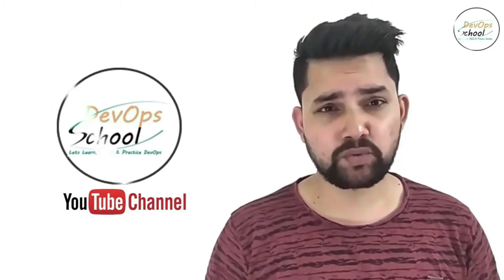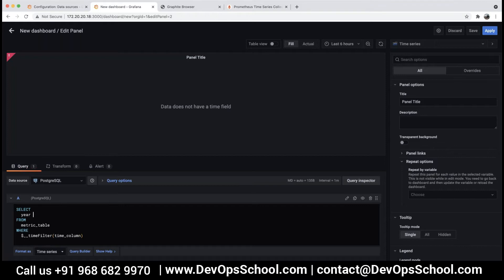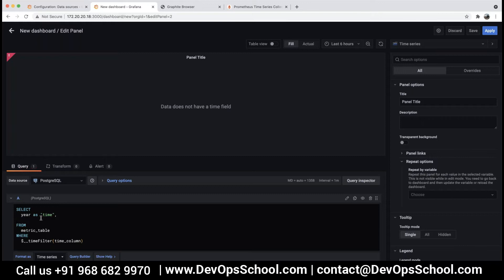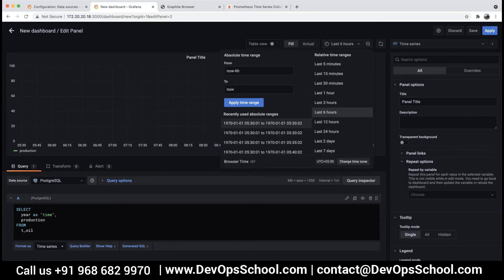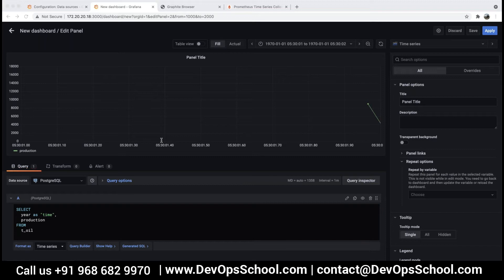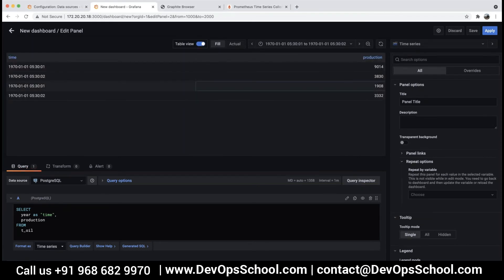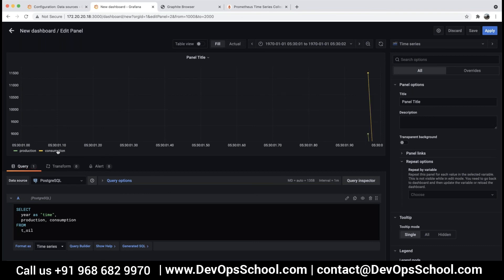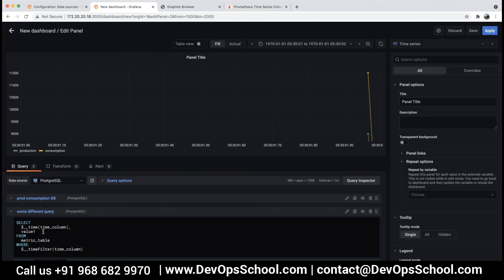Grafana Tutorial | What is Grafana | Grafana Crash Course Part 4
Agenda
👉 Install Grafana on your preferred operating system (e.g., Linux, Windows, or macOS).
👉 Launch Grafana and access the Grafana web interface.
👉 Log in to Grafana using your credentials.
👉 Explore Grafana's main dashboard, data sources, and pre-built panels.
👉 Add a data source (e.g., Prometheus, InfluxDB, or Graphite) to Grafana.
👉 Create a new Grafana dashboard and customize it with panels and visualizations.
👉 Configure alert rules in Grafana to receive notifications for critical events.
👉 Explore Grafana's plugins to extend its functionality (e.g., world map, clock panel, or pie chart).
👉 Import existing Grafana dashboards from Grafana.com or other sources.
👉 Set up Grafana's authentication and authorization mechanisms (e.g., LDAP, OAuth, or API keys).
👉 Customize Grafana's user interface and appearance (e.g., logo, theme, or time zone).
👉 Create a Grafana template variable to dynamically filter data in your dashboards.
👉 Use Grafana's built-in query editor to create custom queries for your data sources.
👉 Set up Grafana annotations to mark important events on your dashboards.
👉 Explore Grafana's dashboard sharing options (e.g., snapshot, link, or embedding).
👉 Set up Grafana's alerting rules to send notifications via various channels (e.g., email, Slack, or PagerDuty).
👉 Use Grafana's alerting templates to standardize alert messages.
👉 Monitor Grafana's performance and resource usage (e.g., CPU, memory, or storage).

Top 10 Certifications in the world
1. DevOps Certified Professionals (DCP)

2. Site Reliability Engineering Certified Professionals (SRECP)

3. DevSecOps Certified Professionals (DSOCP)

4. Master in DevOps Engineering (MDE)

5. Kubernetes Certified Administrator & Developer (KCAD)

6. GitOps Certified Professional (GOCP)

7. Master in Observability Engineering (MOE)

8. MLOps Certified

9. DataOps Certified Professional (DOCP)

10. AiOps Certified Professional (AIOCP)